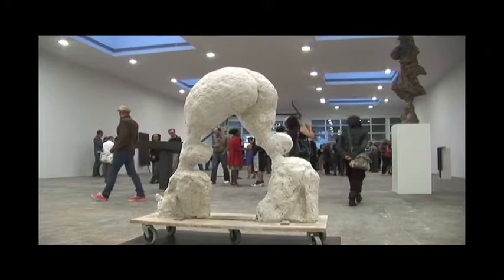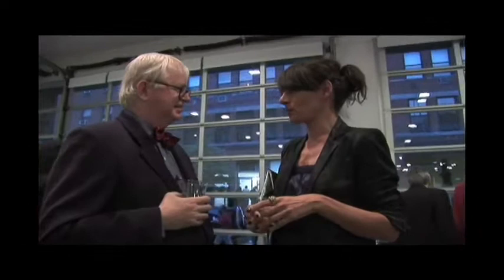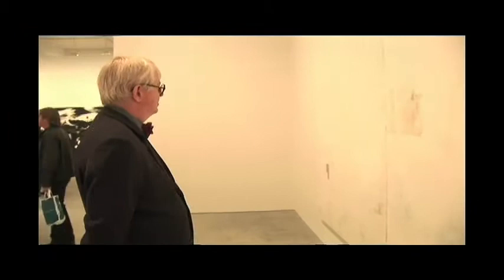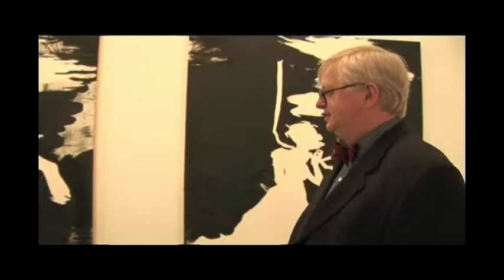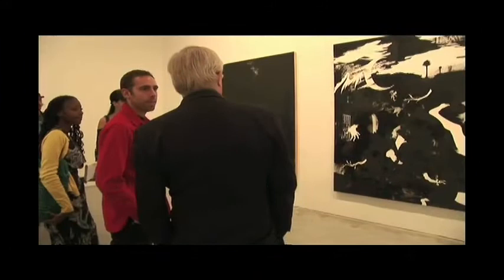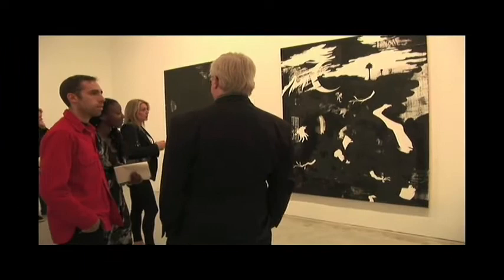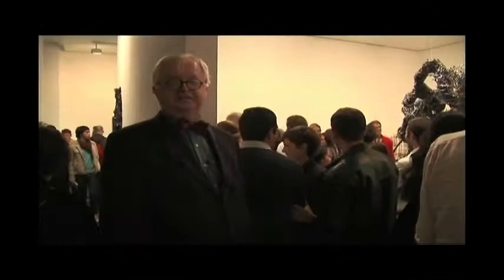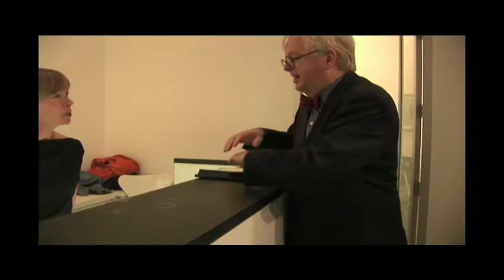The DKS - Openings, 9/10/09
Rebecca Warren at Matthew Marks Gallery, 524 West 24th Street, New York, New York.
Peter Hujar at Matthew Marks
Kara Walker and Mark Bradford at Sikkema Jenkins &Co., 530 West 22nd Street, New york, New York.
Eli Ping at Susan Inglett Gallery, 522 West24th Street, New York, New York.
Lonely Miracle at James Cohan Gallery